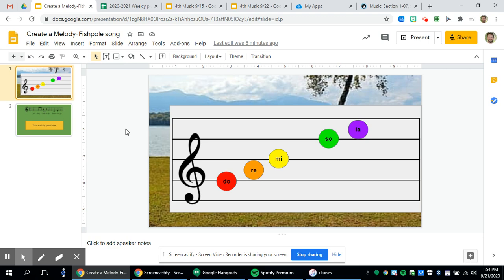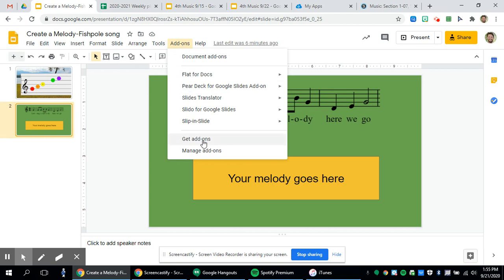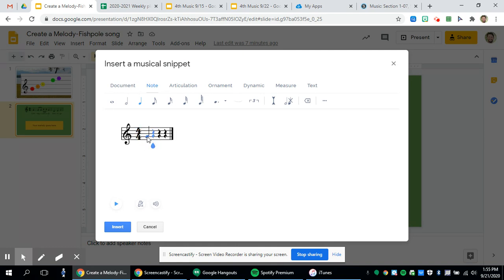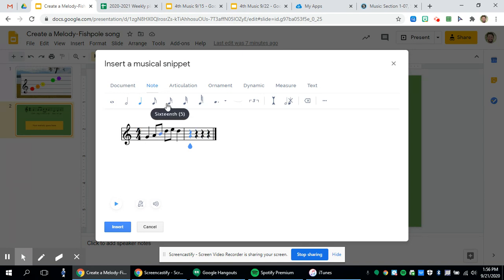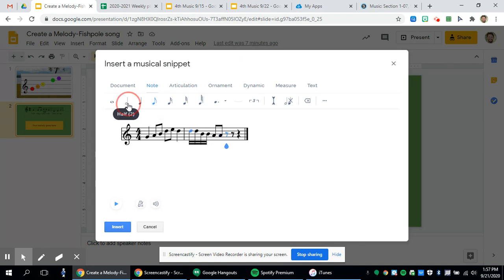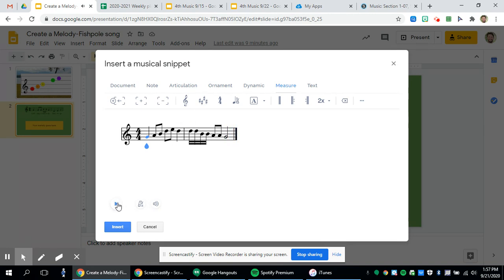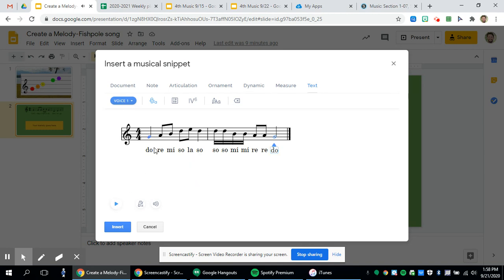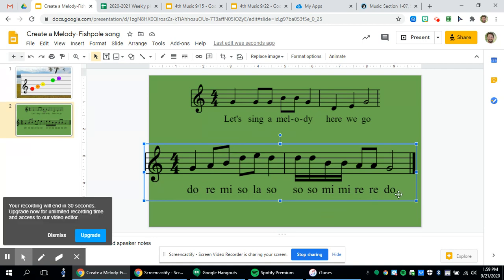Create a Melody- Fishpole